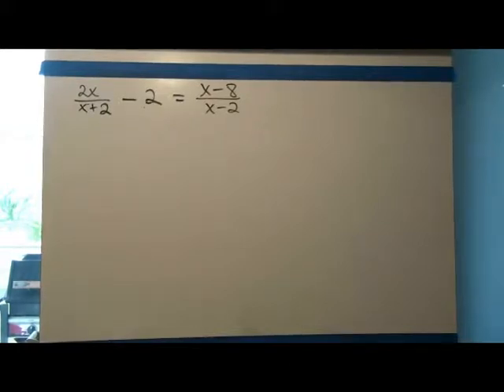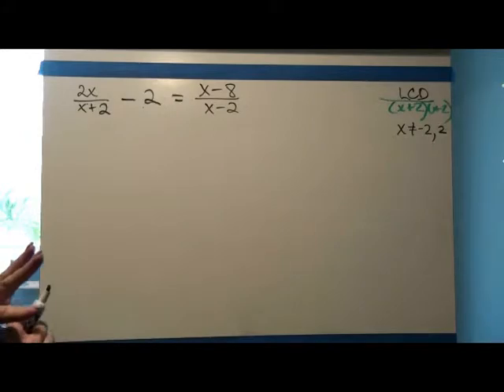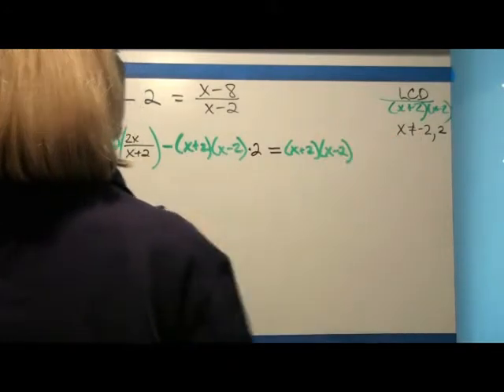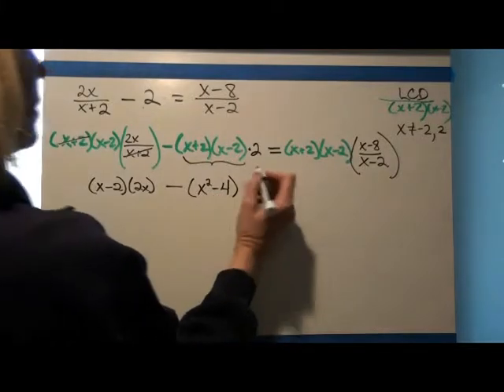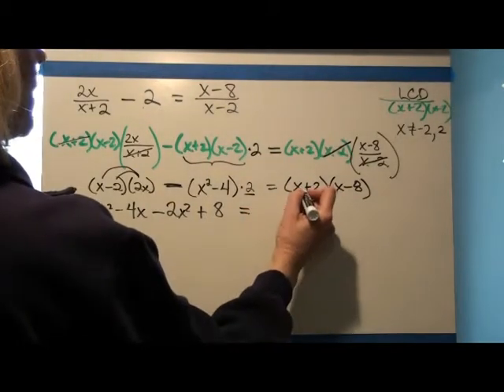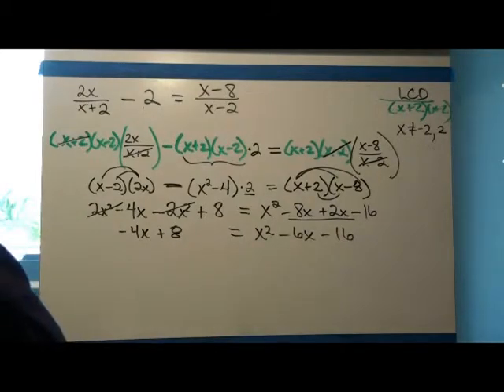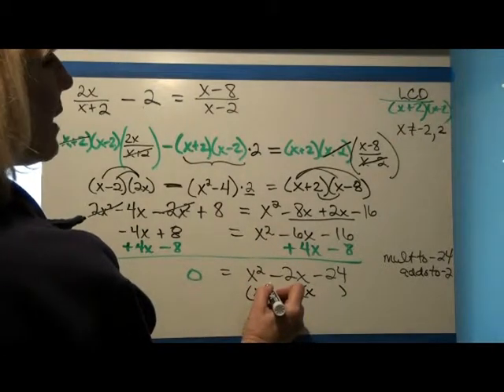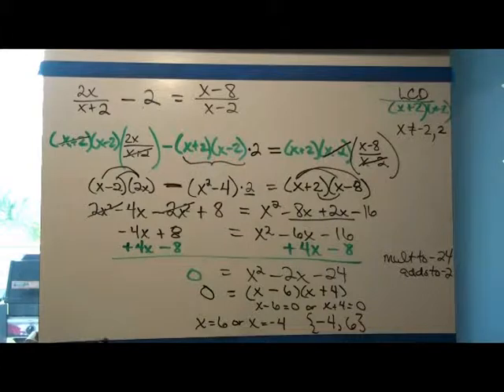Rational Equations ex 4.mpg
Example #4 from the offline work Solving Equations involving Rational Expressions